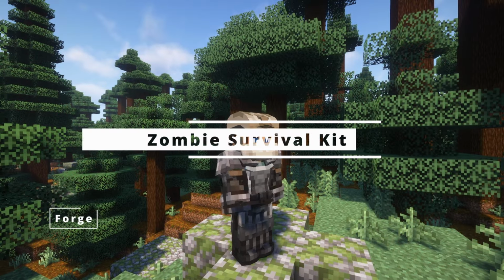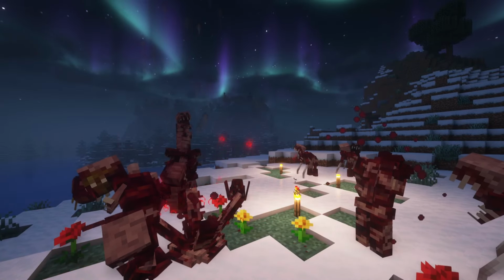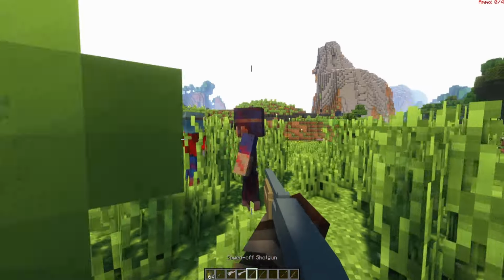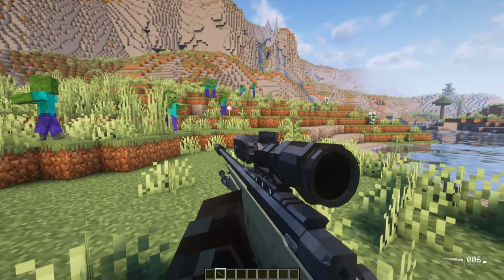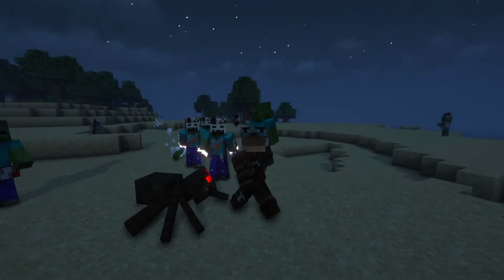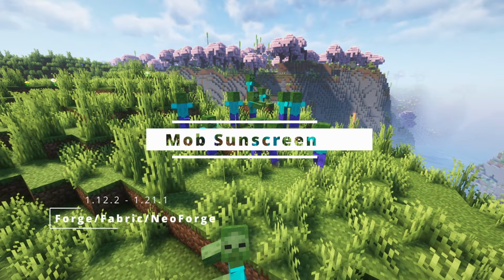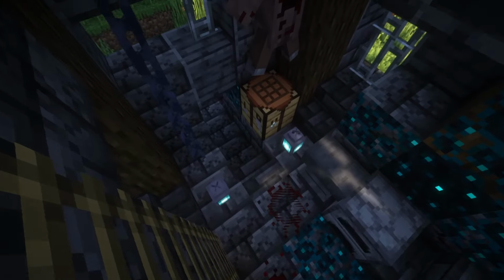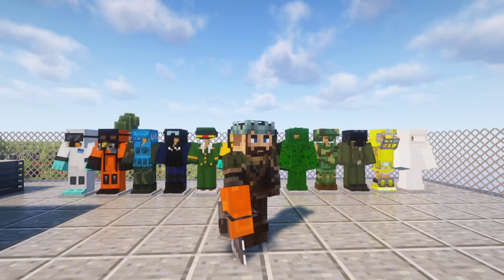30 Best Minecraft Zombie Apocalypse Mods (2024)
Hi guys! Today we will take a look at the 30 best Minecraft zombie apocalypse mods. I will show you mods that bring new zombie creatures to Minecraft, but also many mods that will help you in an apocalypse world, like mods that add new structures, guns, visuals, and much more. So I hope you will find some new favorite zombie mods for your modpack. Enjoy !
0:00 Intro

Mods :

0:18 Zombie Survival Kit (Forge 1.18.2 – 1.20.1)

1:27 The Lost Cities (Forge/NeoForge 1.11.2 – 1.21.1)

2:08 Tac Craft. Tactical armor pack. (Forge 1.12.2 – 1.19.2)

2:42 Prion Infection: Whispers From Within (Forge/Fabric/NeoForge 1.20.1)

3:27 Terralith (Forge/Fabric/NeoForge 1.17.1 – 1.21.1)

3:53 HungTeen's Plants vs Zombies Mod (Forge 1.12.2 – 1.16.5)

4:44 NoCube's Zombie Mobs (Forge 1.18.2 – 1.19.2)

5:20 [Immersive Vehicles/IV/MTS] (Forge 1.12.2 – 1.16.5)

6:12 [7 Days to Mine] (Forge 1.7.2 – 1.16.5)

7:25 Zombie Plague 2 - Hardcore Zombie Apocalypse (Forge 1.7.10)

9:02 [TaCZ] Timeless and Classics Zero (Forge/Fabric 1.18.2 – 1.20.1)

10:50 Zombie Island (Forge/NeoForge 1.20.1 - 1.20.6)

11:35 Xaero's World Map (Forge/Fabric/NeoForge 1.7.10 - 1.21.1)

12:10 Zombie Invasion (Forge 1.19.2)

12:34 Mob Dismemberment (Forge 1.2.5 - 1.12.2)

13:06 Ryan's Zombies (Forge 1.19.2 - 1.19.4)

13:32 First Aid (Forge/NeoForge 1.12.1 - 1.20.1)

13:52 Zombie Awareness (Forge/NeoForge/Fabric 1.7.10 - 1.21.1)

14:15 Rotten Creatures (Forge/Fabric 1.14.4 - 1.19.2)

14:52 Physics Mod (Forge/Fabric/NeoForge 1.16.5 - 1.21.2)

16:00 Mob Sunscreen (Forge/Fabric/NeoForge 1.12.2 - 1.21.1)

16:15 MineTraps (Forge/NeoForge 1.12.2 – 1.21.1)

16:48 Better Villages (Forge 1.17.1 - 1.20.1)

17:32 Fungal Infection:Spore (Forge 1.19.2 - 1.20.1)

18:35 Horror Elements Mod (Forge 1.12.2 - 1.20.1)

19:13 Epic Fight: Kenji's Combat Forms (Forge 1.20.1)

20:07 Crafting Dead (Forge 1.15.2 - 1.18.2)

20:52 EnhancedVisuals (Forge/Fabric/NeoForge 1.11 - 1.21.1)

21:07 Bunker Down (Forge 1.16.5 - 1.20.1)

21:35 Apocalypse Now - Post Apocalyptic Arsenal (Forge 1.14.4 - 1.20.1)

22:22 Outro

Shaders

Another Mods/Maps In Video

Check also my TikTok , where I am uploading Minecraft Mods Videos !